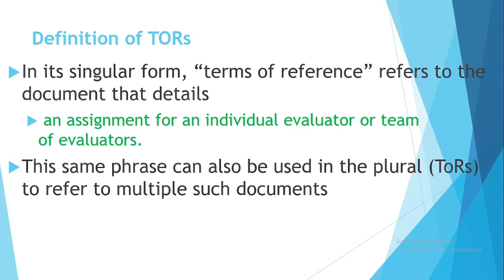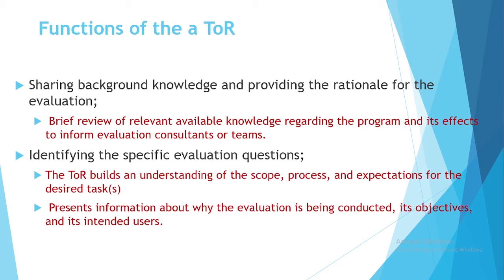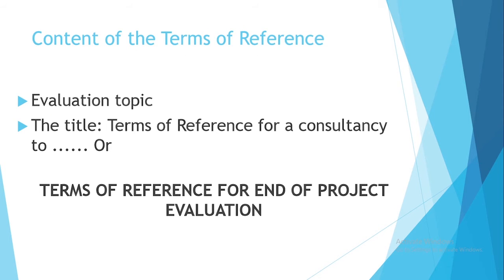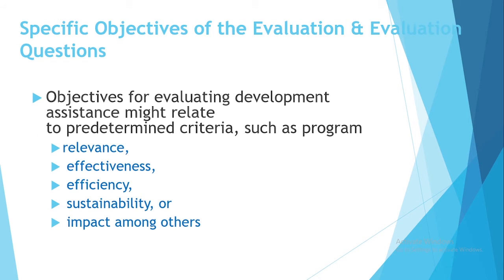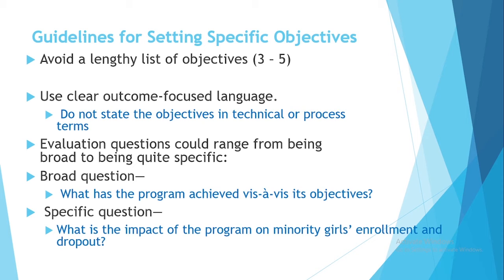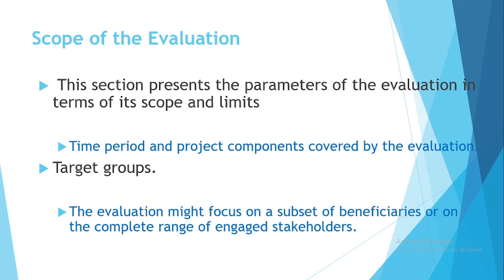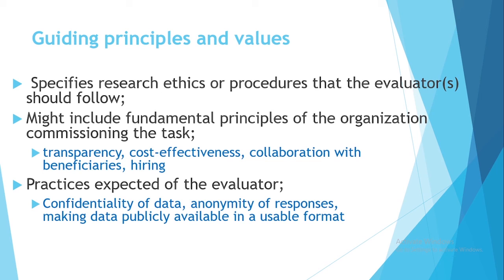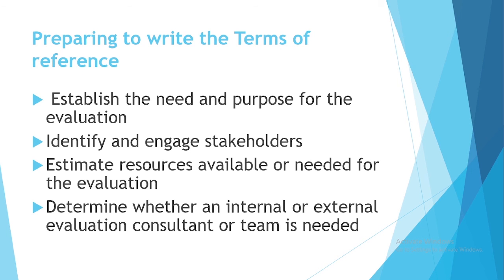A guide on writing Terms of reference for Evaluation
ToR spells out an evaluation manager’s requirements and expectations related to an evaluation, review, or similar study
 ToR is typically developed during the planning phase for an  assignment and is often used to attract and hire an evaluation consultant or team through a competitive process

Why and for whom the evaluation is being done
What it intends to accomplish
 How it will be accomplished
Who will be in involved in the evaluation
When milestones will be reached and when the evaluation will be completed
What resources are available to conduct the evaluation.